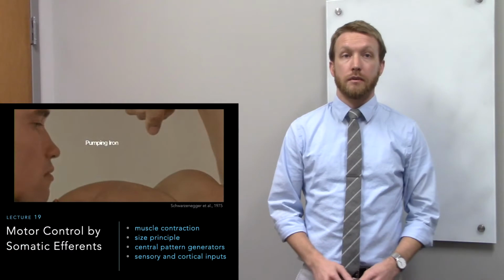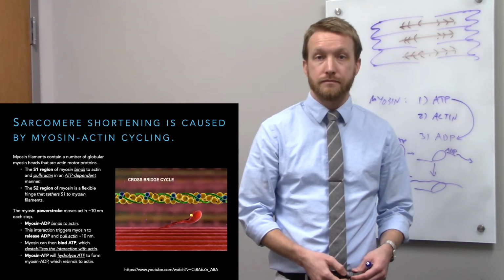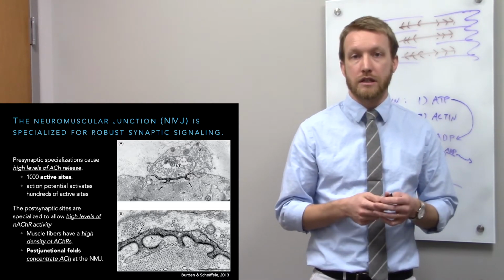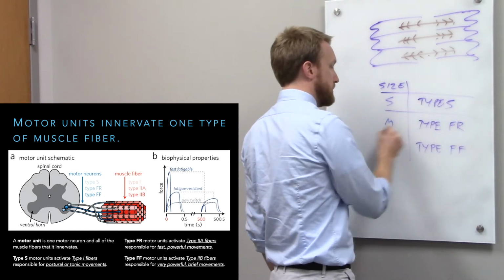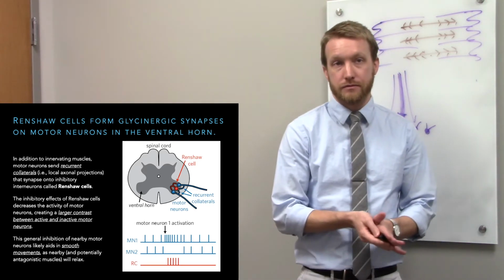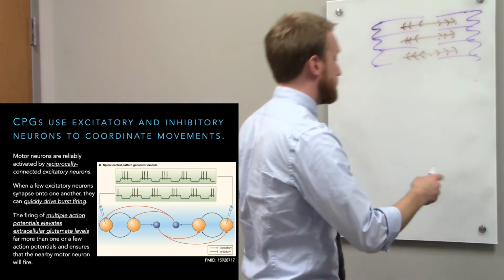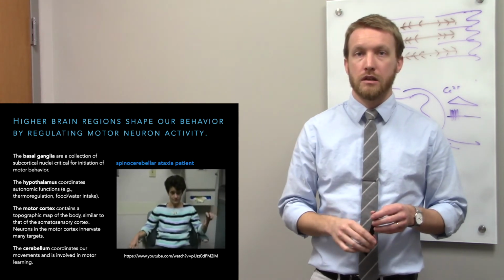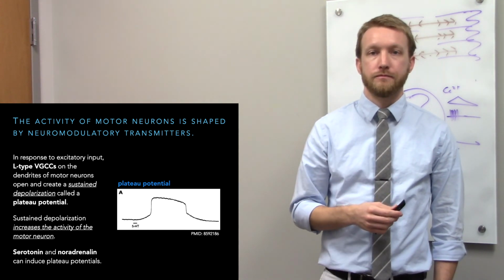NEUR411 Lecture 19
This video covers motor units and spinal pattern generators.